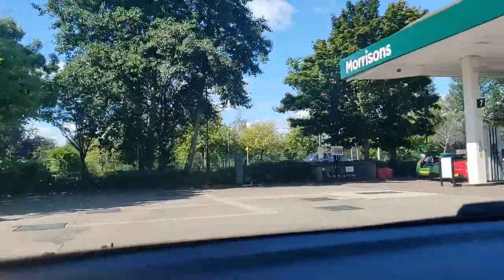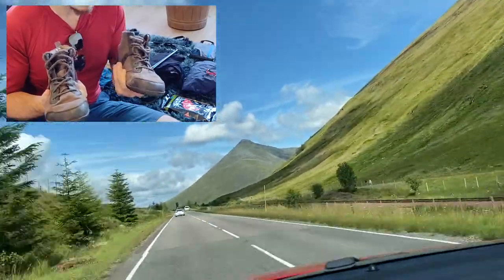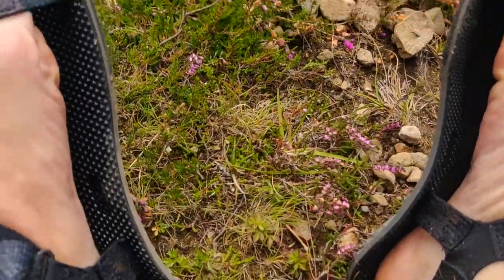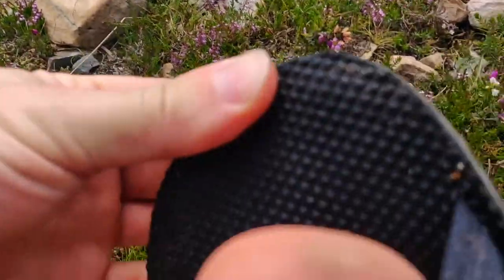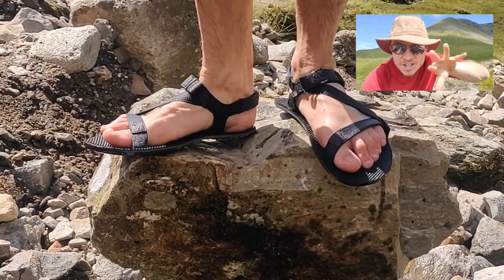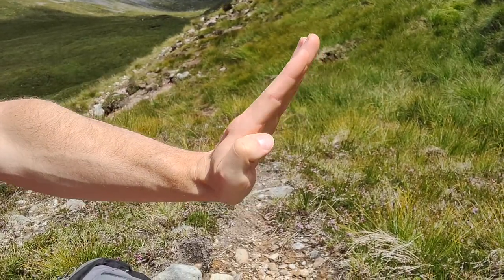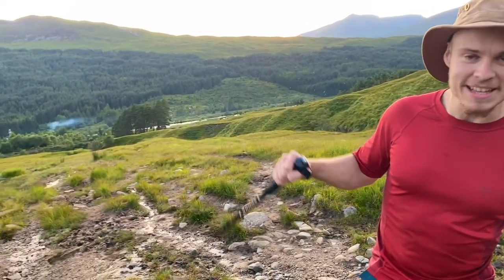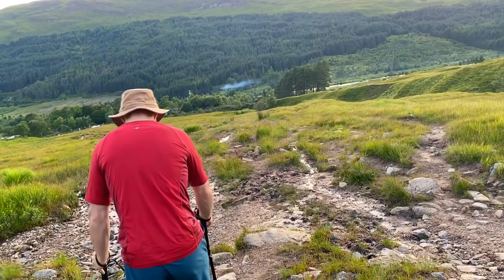Barefoot Shoes Meet Scottish Mountains: Reviewing the Xero Shoes Naboso Trail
As I began making this video on the day I set off to climb Ben Dorain I had one question in mind: Can I safely wear my most minimalist barefoot shoe, the Xero Shoes Naboso, on a hike up a mountain in Scotland.

This day was a huge milestone for me in my barefoot journey and I am really glad I decided to film it along the way.

As you will find out this adventure did not end as well as I had hoped but I am far from being dissuaded and the mountains have not seen the last of my feet in this lifetime.

Enjoy the video guys, please feel free to let me know what you thought down below!

Chris.

Artist: Unbrok
Title: Chasm